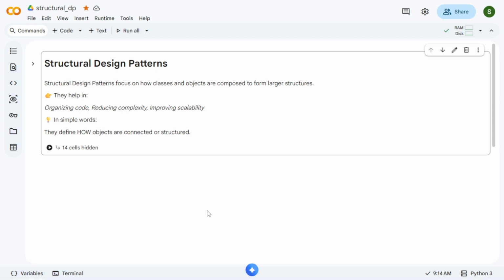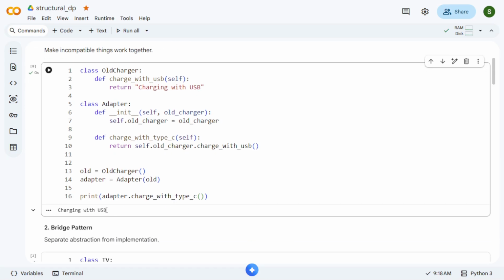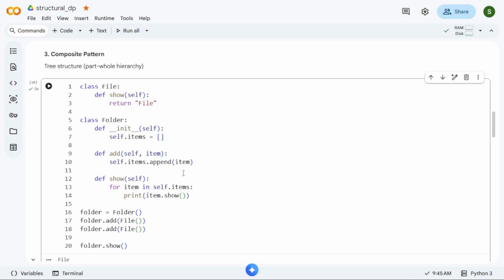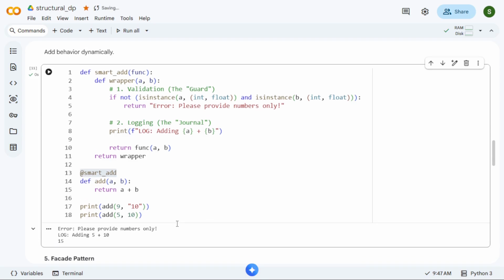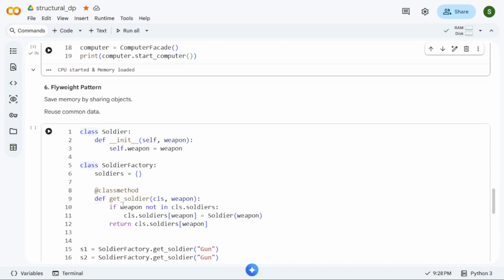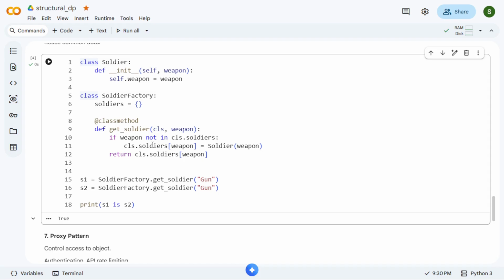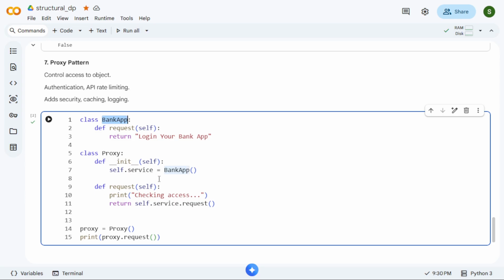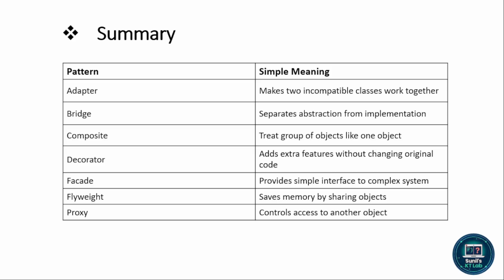Structural Design Patterns Explained Simply | All types with Python Program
Structural Design Patterns explained in the simplest way with real-life examples and Python code!

In this video, you will learn how to organize and structure your code using Structural Design Patterns. These patterns help you build scalable, maintainable, and clean software systems.

Types of Structural Design Patterns

👉 Structural Design Patterns include:

Adapter Pattern – Converts one interface into another
Bridge Pattern – Separates abstraction from implementation
Composite Pattern – Treats individual and group objects the same
Decorator Pattern – Adds new behavior dynamically
Facade Pattern – Provides a simplified interface to a complex system
Flyweight Pattern – Reuses objects to save memory
Proxy Pattern – Controls access to an object.